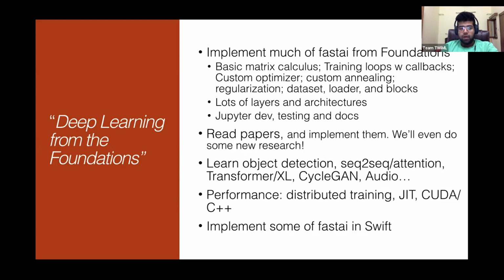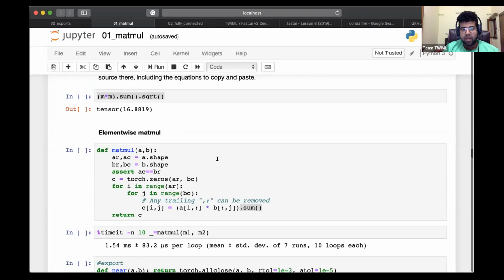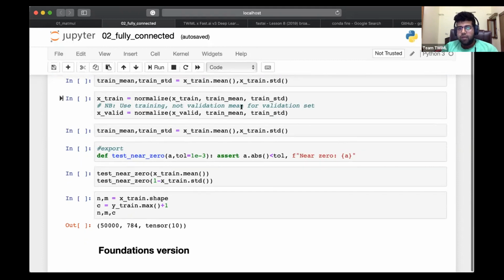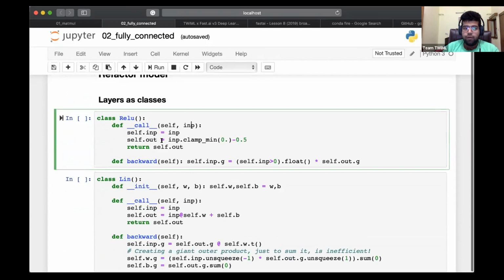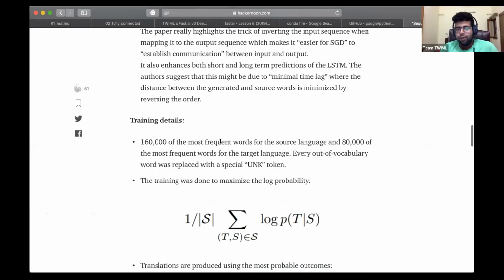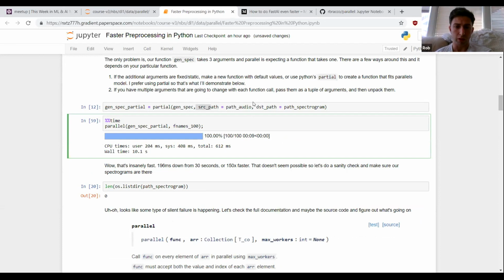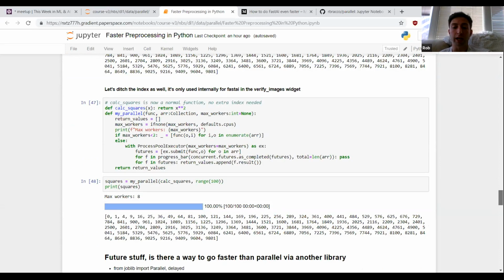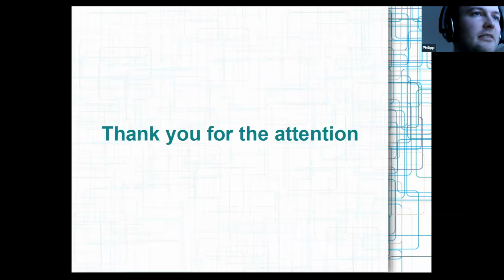TWiML x Fast.ai v3 Deep Learning Part 2 Study Group - Lesson 8 - Spring 2019 1080p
This video is a recap of our TWiML Online Fast.ai Deep Learning Part 2 Review Study Group.

In this session, we review Lesson 8, "Five Steps to avoiding overfitting", of the Fast.ai v3 Deep Learning Part 2 course. With presentations on the "Sequence to Sequence" paper, "Parallel Computing", "Interpretable Deep Learning in Drug Discovery".

1. and sign up for the programs you're interested in, including either of the Fast.ai study groups or our Monthly Meetup groups.

2. Use the email invitation you’ll receive to join our Slack group. If you don’t receive it within a few minutes, check your spam folder.

3. Once you’re in Slack, join the fast_ai channel and hop over to intros as well and introduce yourself.

4. Use the link posted in the meetup slack channel to add our events to your calendar.